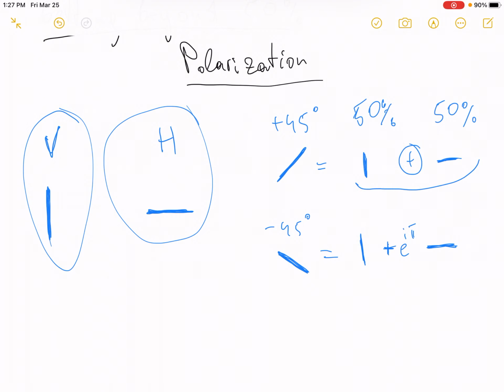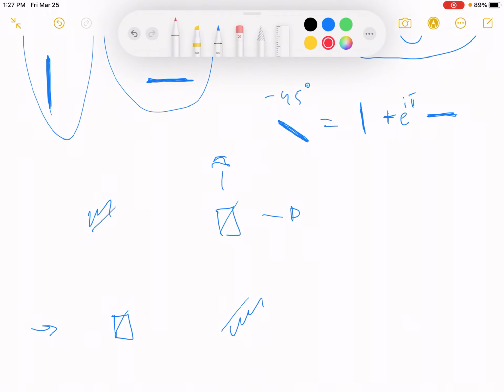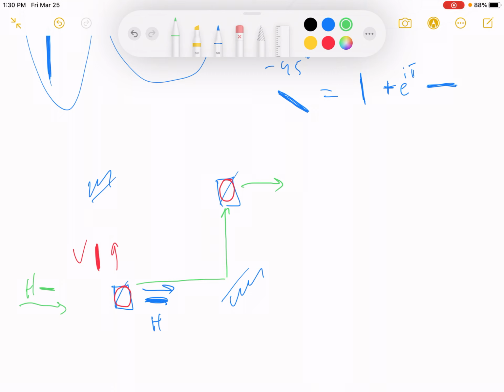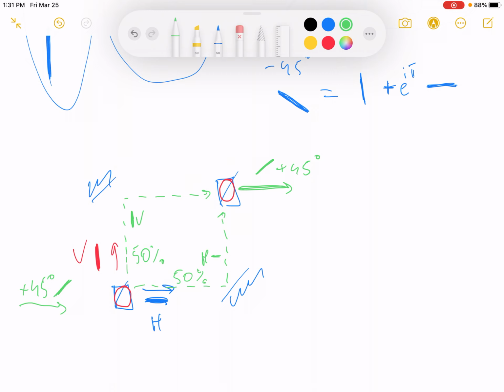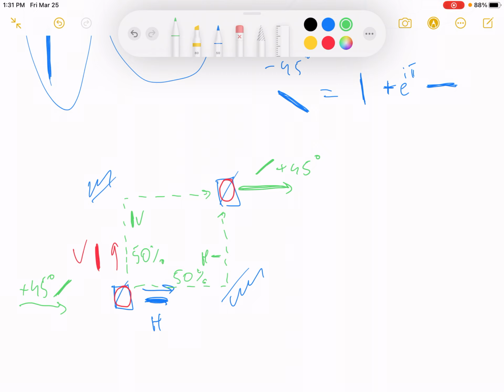Adding polarization to the mix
Explanation of polarization and polarizing beamsplitters